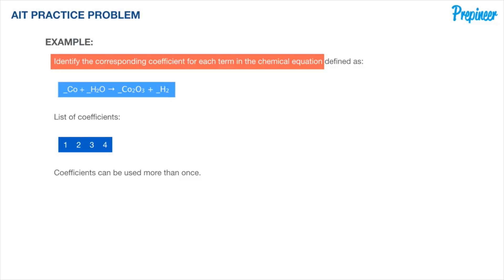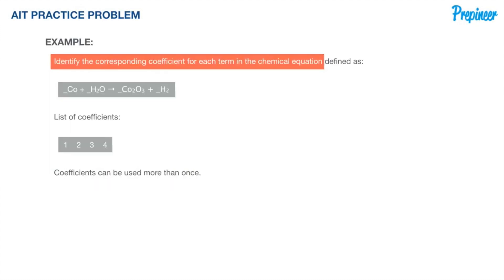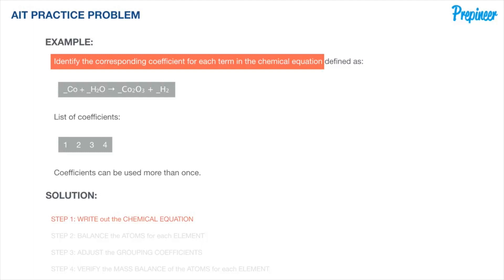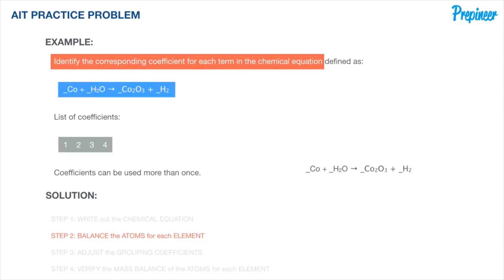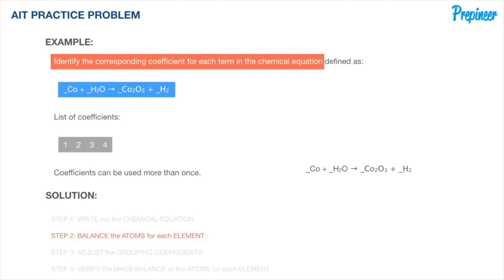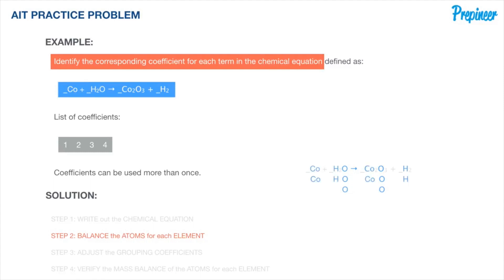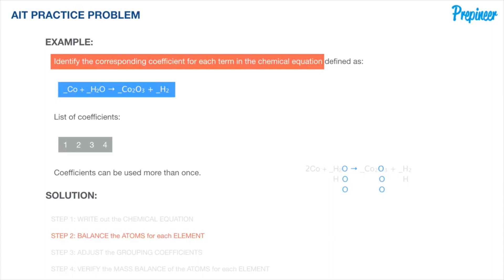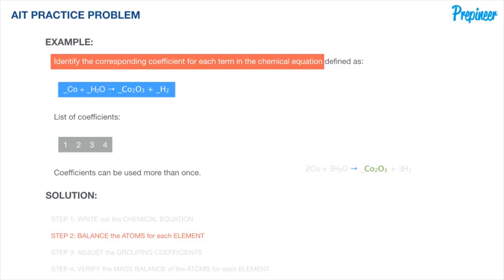FE EXAM CHEMISTRY - BALANCING CHEMICAL EQUATIONS | FE EXAM PRACTICE PROBLEM | DAILYDOSE 020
| In this video, we jump in to a problem that is covered in the subject of CHEMISTRY.

In this problem we dive in to learning how to balance a CHEMICAL EQUATION.

What is a CHEMICAL EQUATION?

A CHEMICAL EQUATION is the symbolic representation of a chemical reaction in the form of symbols and compounds in molecular form.

The REACTANTS of a reaction can be found on the left side of the equation whereas the PRODUCTS of the reaction are on the right side.

To BALANCE a CHEMICAL REACTION, we will place coefficients next to each of the compounds.  These coefficients are the absolute values of the stoichiometric numbers.